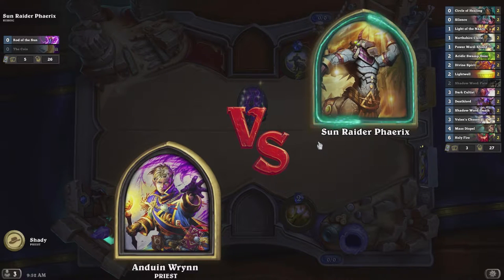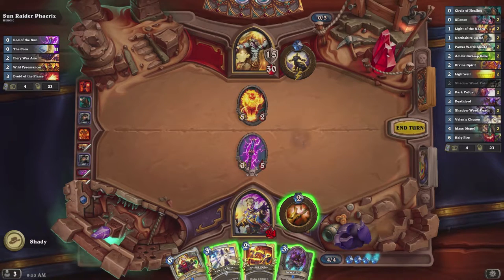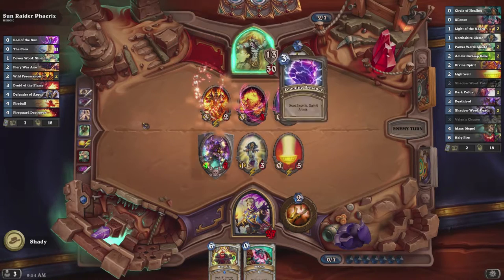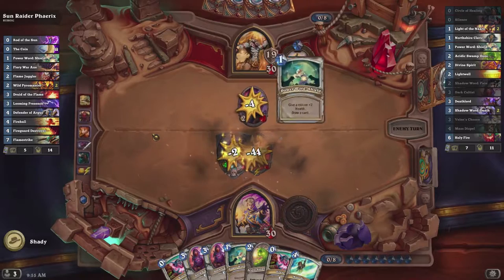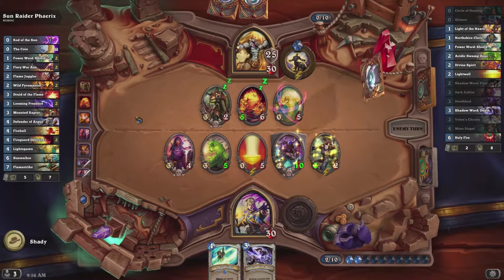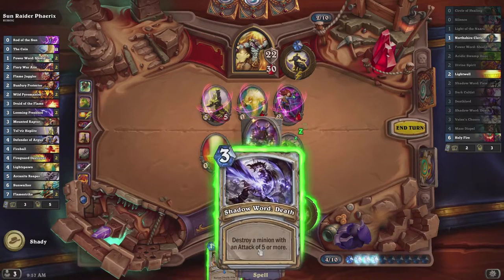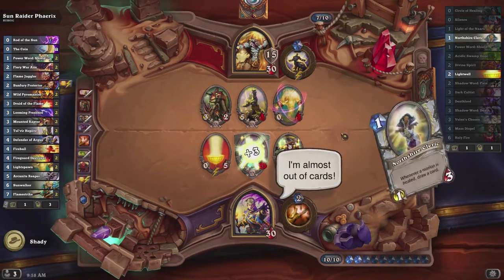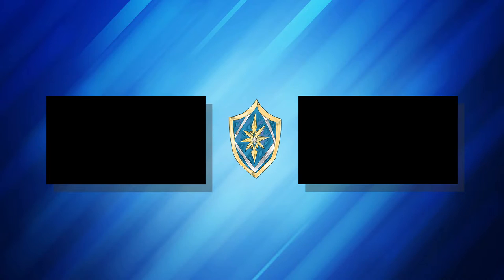Sun Raider Phaerix Heroic Deck & Guide - League of Explorers Hearthstone Tutorial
In this video tutorial I give you a Sun Raider Phaerix Heroic deck, and teach you how to beat the first boss in the first wing, Temple of Orsis, of the League of Explorers Adventure on heroic mode.

The boss, Sun Raider Phaerix has a passive hero power which makes only himself immune to damage when he is holding "The Rod of The Sun". When you kill the rod of the sun, it is surrendered to the opponent. When he controls the rod, it will have 3 attack and 8 health. When you control it, it will have 0 attack and 5 health.

This video is me beating the boss in heroic mode, but I also have a video of me beating it in normal mode

I also have a playlist of how to beat all heroic and normal bosses in Naxxramas, Blackrock Mountain & League of Explorers, which you can find

♪ Candy 1 - Jonatan Järpehag

▼ Other Gaming Videos ▼

► It is recommended to watch this video in 1080p HD

Hello my name is ShadyShroomz (you can just call me Shady), and I upload all types of videos to my YouTube channel! Games like Minecraft, Skyrim, Hearthstone, Witcher 3, Life is Strange, and plenty more! I upload videos like Hearthstone Solo Adventure Tutorials, Minecraft Tutorials, Skyrim Let's Plays, and even Funny Moments Videos!